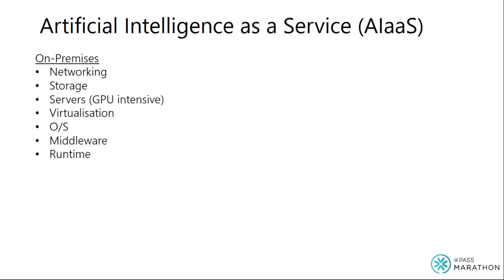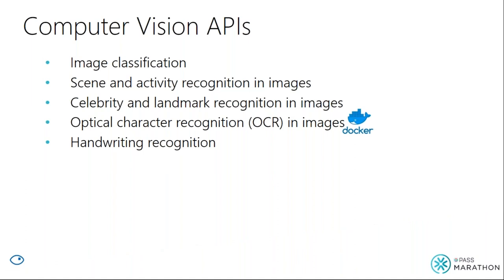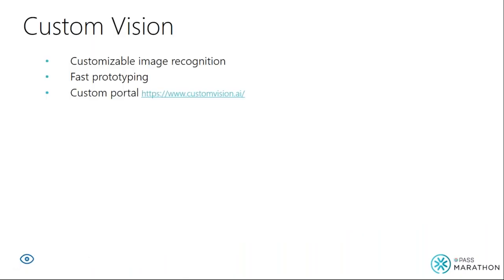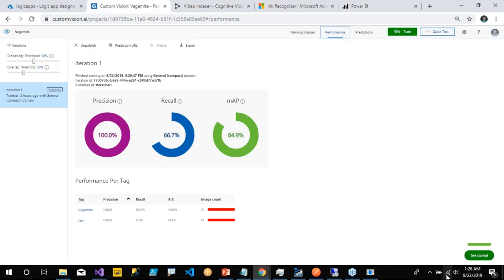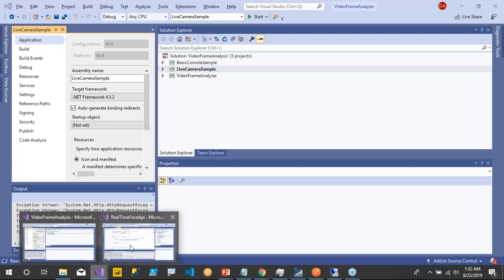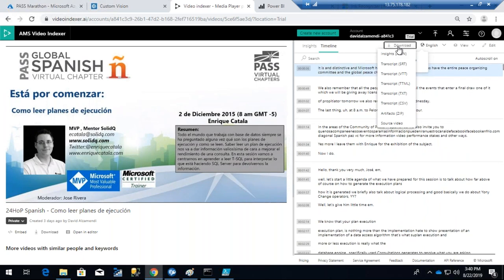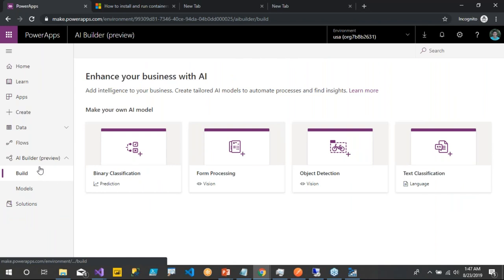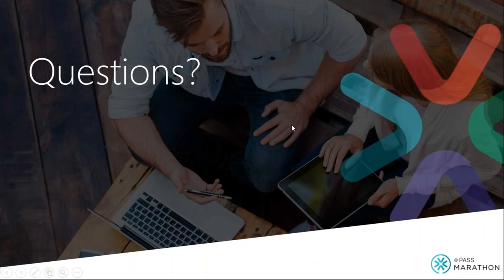Empower your business decisions with...| David Alzamendi | Analytics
PASS Marathon | Using Azure Cognitive Services, you will learn how to empower your business with AIaaS (Artificial Intelligence as a Service) models that are ready for consumption.The session explores the options available in the Vision category, including services such as Face API, Computer Vision or Form Recogniser.
This session is completely up-to-date.